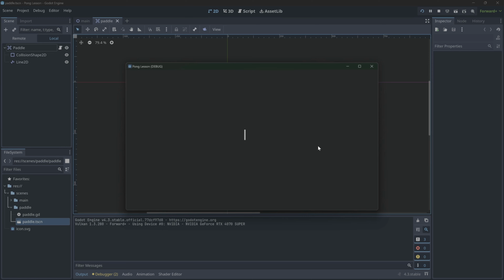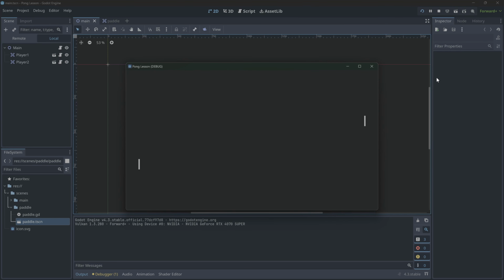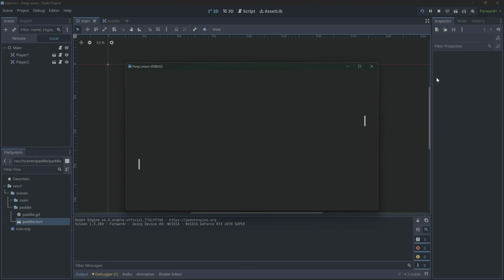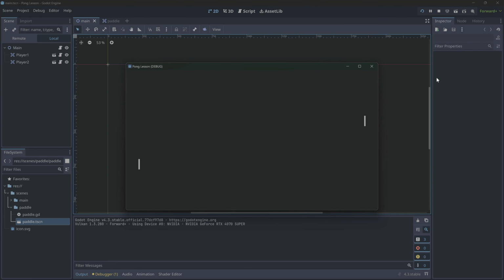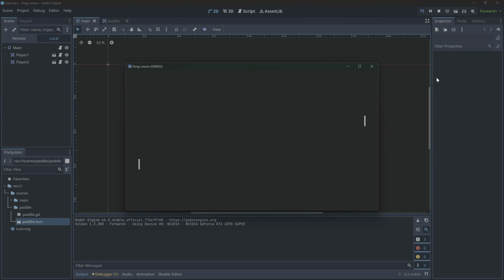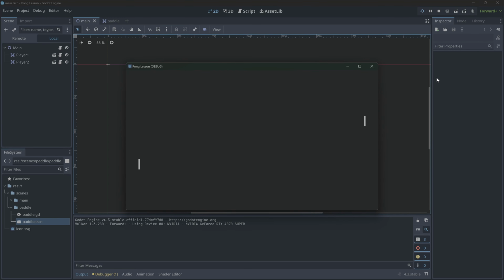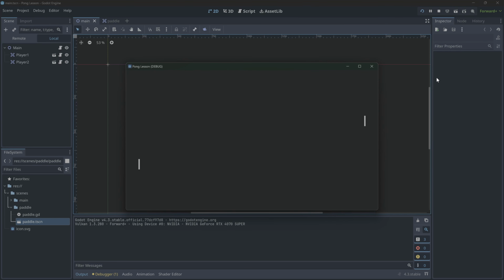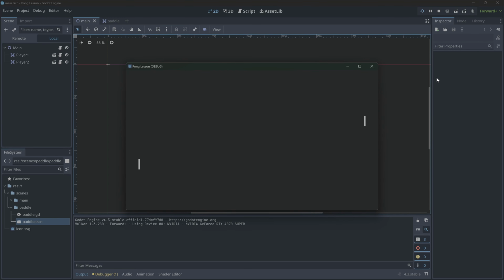Pong 2: Paddle Movement | Godot 4 Game Development Tutorial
In this Pong Godot 4 tutorial, we use gdscript to implement our paddle movement by making use of the Godot engine's input map and physics process function.

TIMESTAMPS
0:00 Intro
0:33 Moving the paddle
3:08 Keeping the paddle on screen
4:10 Adding a second paddle
8:05 Positioning the paddles
10:34 Outro